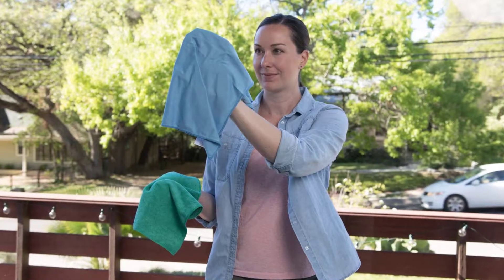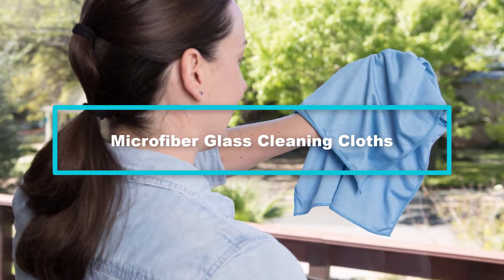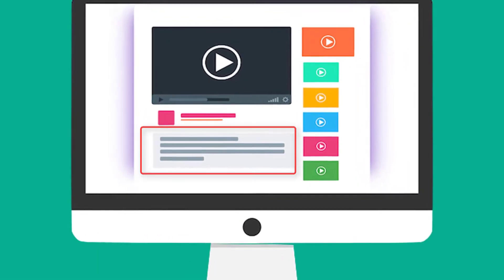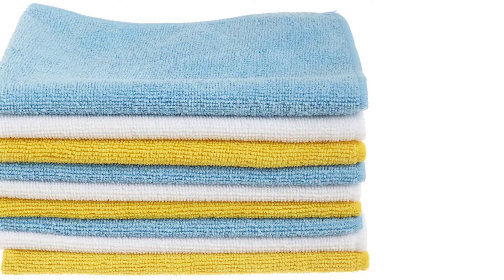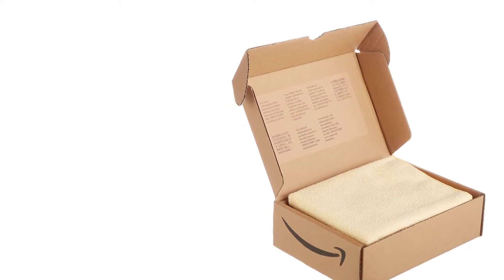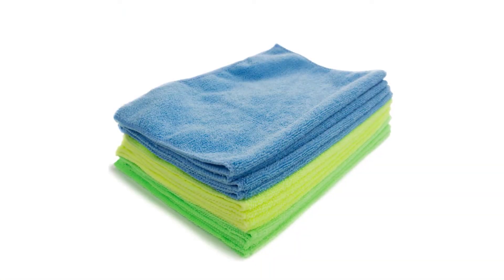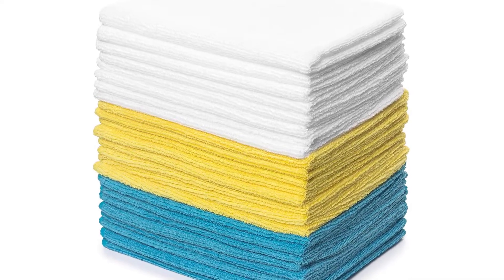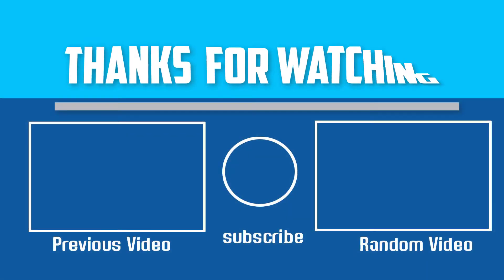Top 5 Best Microfiber Towels For Effective Cleaning Of 2024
▶️ The Best Microfiber Towels For Effective Cleaning  We recommended  In This video

▶️ 5.   Microfiber Glass Cleaning Cloths

▶️ 4.  AmazonBasics Microfiber Cleaning Cloth

▶️ 3. AmazonBasics Thick Microfiber Cleaning Cloths

▶️ 2.  Zwipes 735 Microfiber Towel Cleaning Cloths

▶️ 1.  Royal Reusable Microfiber Cleaning Cloth